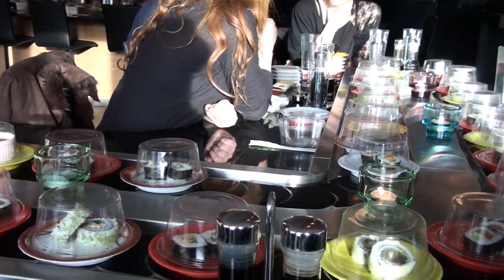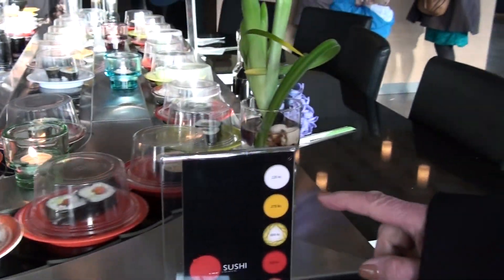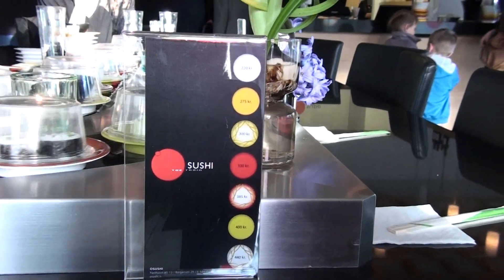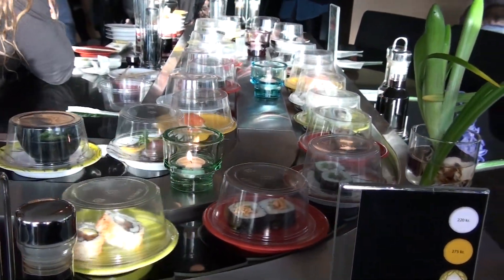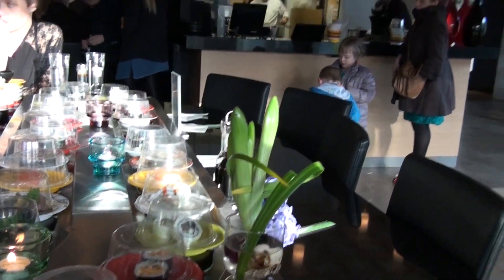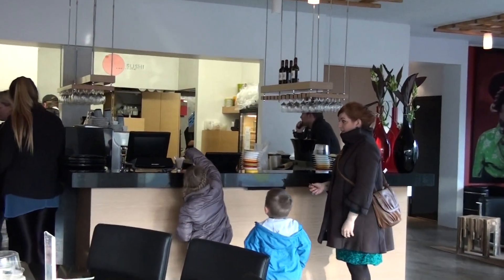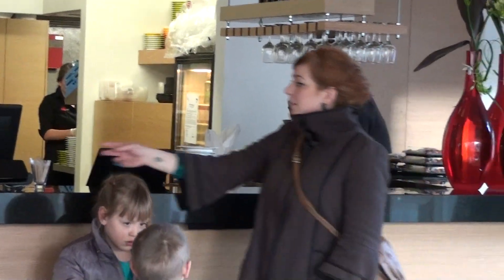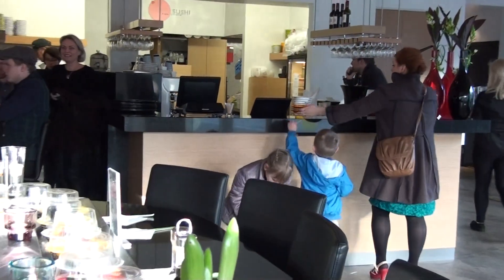Sushi Bar in Reykjavik